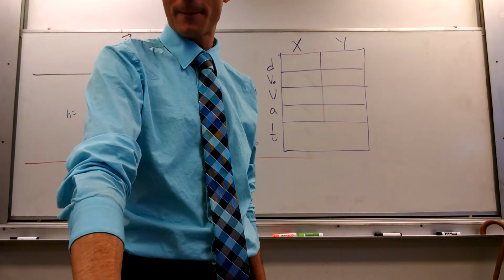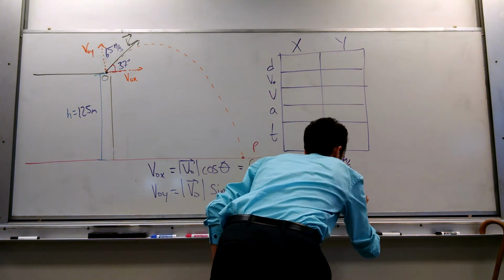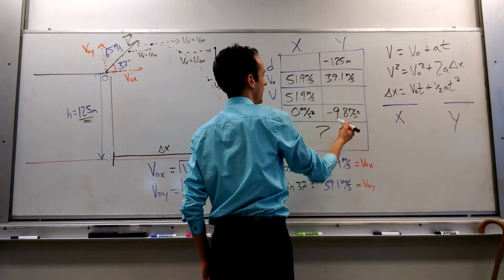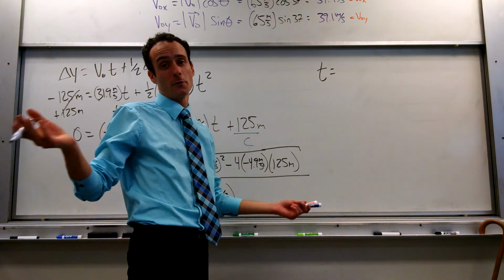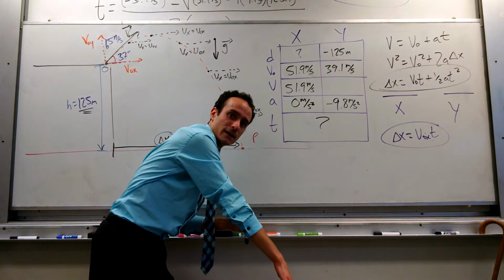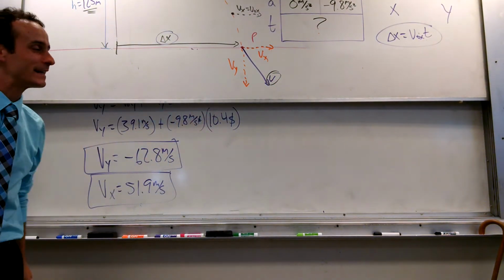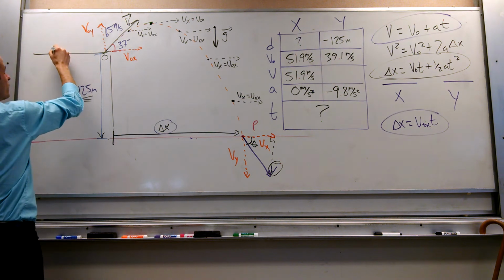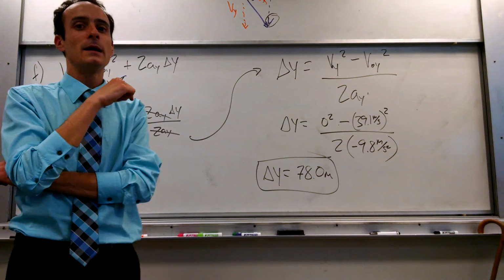Chapter 3, Problem 31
An AP Physics Problem.